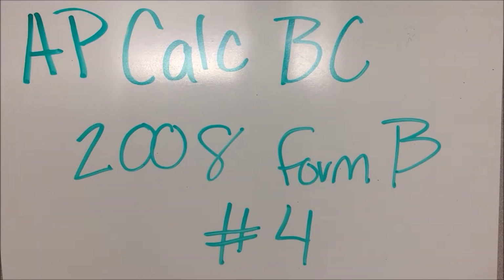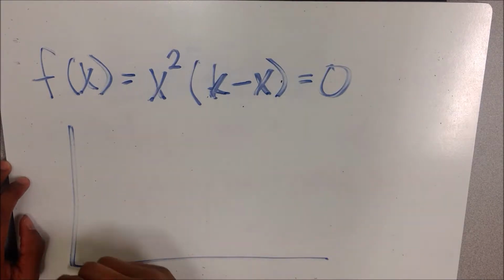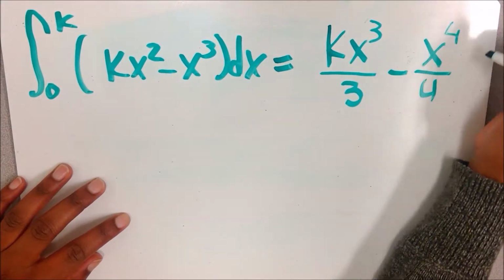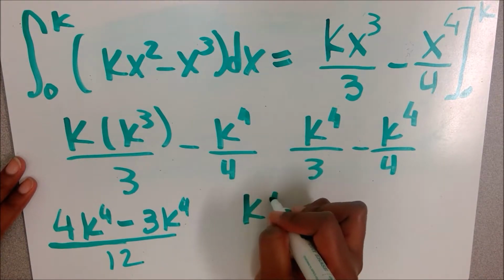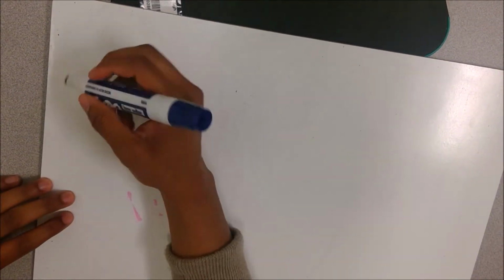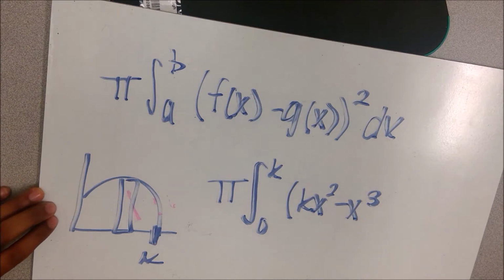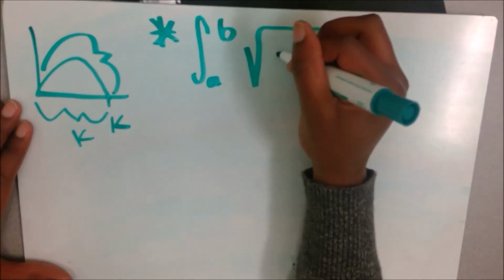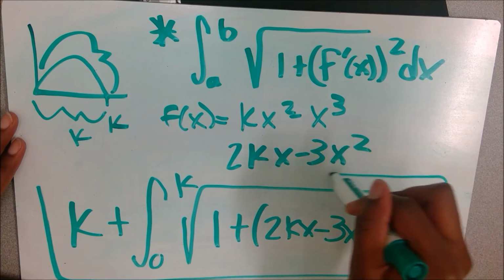ap calc bc 2008 form b frq#4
topics: area, volume, and arc-length
*prior deriving and integration skills needed